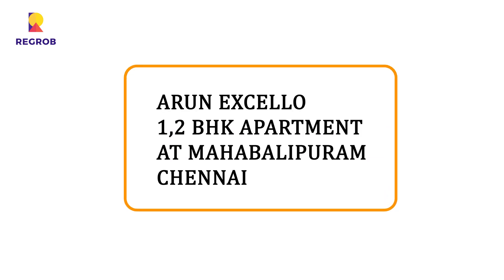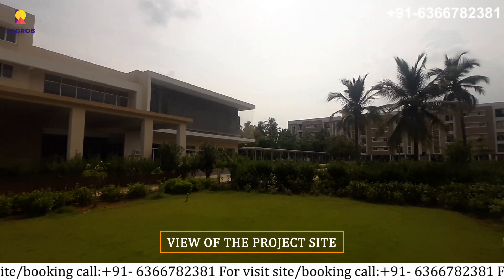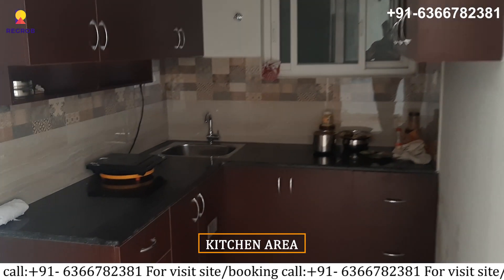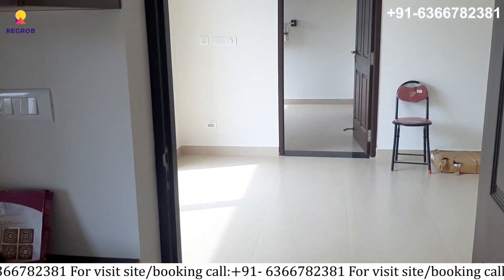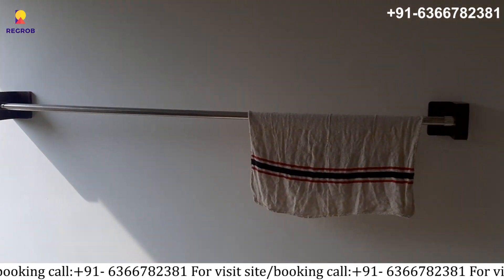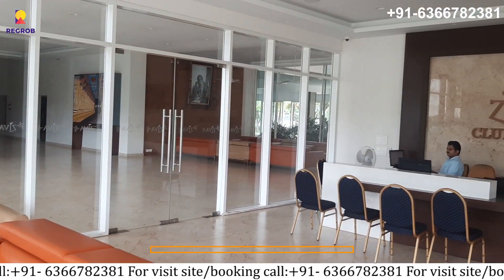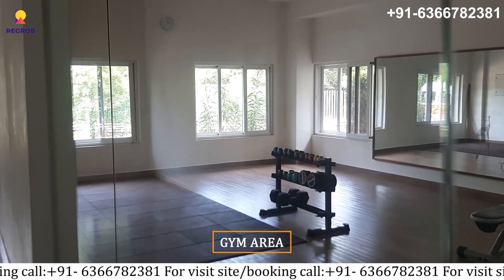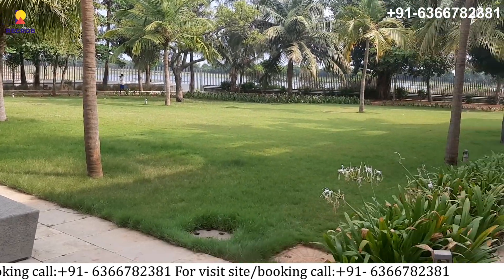Arun Excello Ziva | 1, 2 BHK Senior Citizen Apartment for Sale In Mahabalipuram Chennai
☎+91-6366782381 | Arun Excello Ziva Senior Citizen Apartment For Sale in Mahabalipuram Chennai | Actual video | Price 63 | Location Highlights | Reviews | Connectivity | Brochure

It is spread over 2 Acres of land. The Construction is of Basement Car Parking + 4 Floors.

It’s a BDA-approved project located at a prime location with all the civic utilities in close proximity.

The Arun Excello Ziva project boasts various modern amenities to facilitate the needs of the residents including landscaped garden, Car Parking, Lift, Power backup facility, 24 hrs. Security, kids' play area and many more.

This gated community with 400+ happy families are located on the state highway that connects GST road with OMR.

It offers exquisite Residential Plots designed with contemporary architecture.

Arun Excello Ziva Senior Citizen Apartment Price:
Super built-up areas-

1 BHK - 800 sqft - 63 L ( All incl) food - 10500+ 5% GST per month , Maintenance - 10500+18% GST per month
2 BHK - 1080 sqft - 86 L ( All incl) food - 10500+ 5% GST per month , Maintenance - 14500+18% GST per month

Location Highlights:

The location is surrounded by all the major destinations of the city. The various reputed schools, hospitals, banks, ATMs, Restaurants, Malls, and IT hubs are well connected to the project site. The transportation facilities are also good and commuting is also accessible from this place.

So come and book your dream home in the newest upcoming project designed with creativity and built with passion, Arun Excello with a unique residential lifestyle experience from Arun Excello Developers.